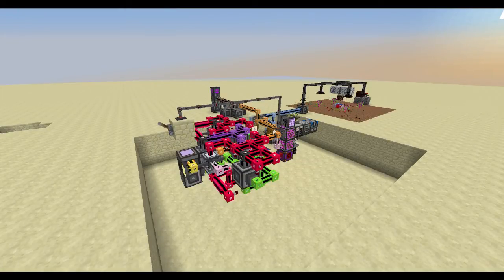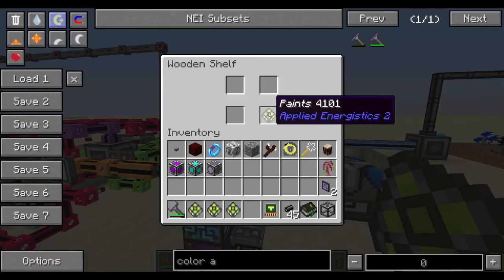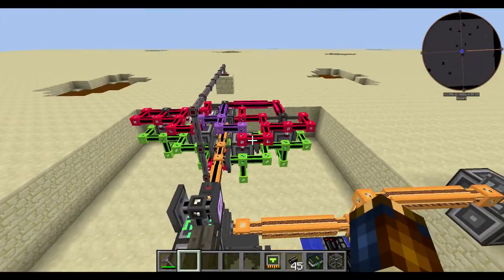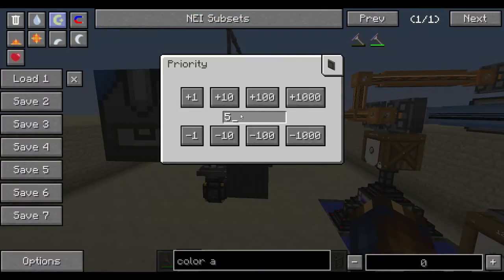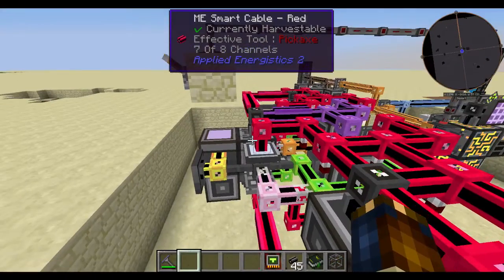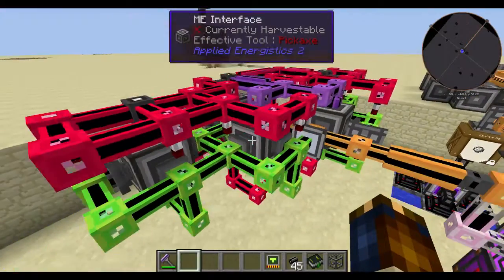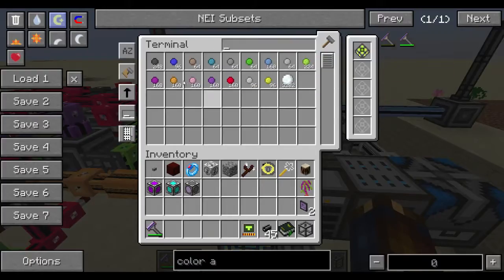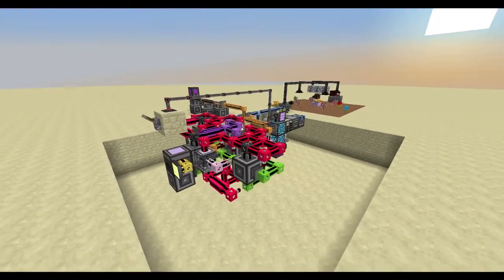AE2 Automatic Paintball Filler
This is a quick video for Soaryn (albeit with very choppy video, sorry about that) to run him through the auto paintball refiller I finally worked out for AE2. I watched him work on it for a few streams and figured I'd try to design it. It takes quite alot of cabling and advanced knowledge of subnets with AE2 but once you understand it it will keep 160 of each paintball+snowballs in a color applicator every time. Quite awesome to setup on a server for a public recharge station.